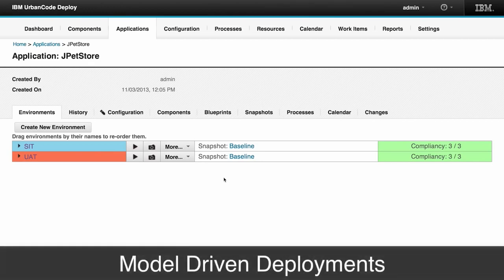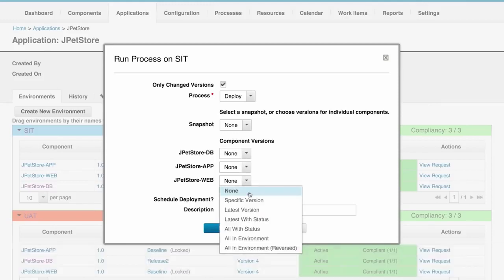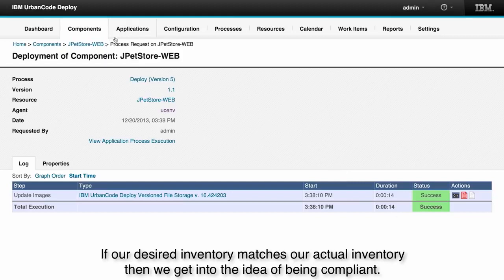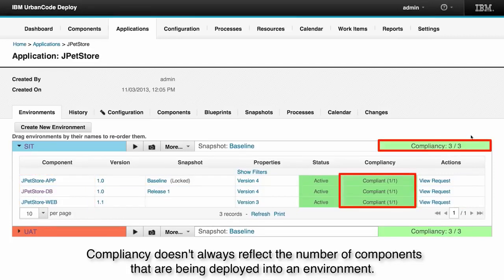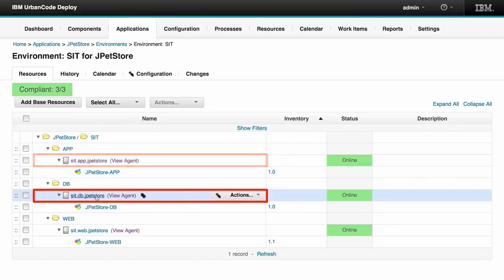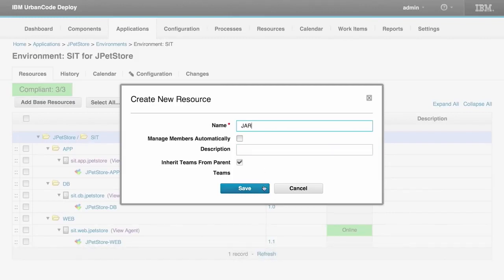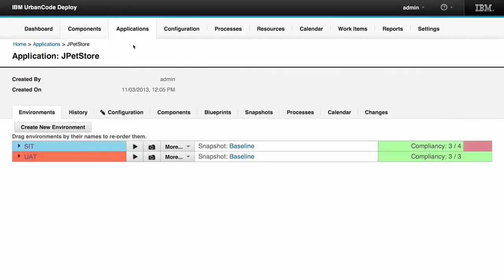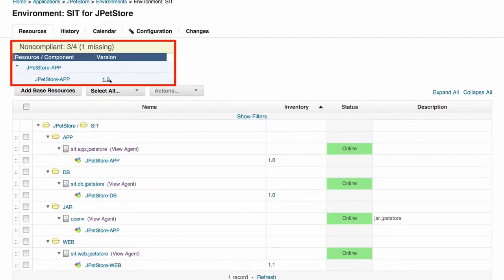Urbancode Deploy uDeploy Essentials with Inventory and Compliance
Agenda
👉 Sustainable Infrastructure: Promote the development of sustainable infrastructure in urban areas, focusing on energy-efficient buildings, renewable energy    sources, efficient public transportation systems, and green spaces. Encourage the use of environmentally friendly materials and technologies to minimize    the ecological footprint of urban development.

👉 Smart City Solutions: Implement innovative technologies and digital solutions to enhance the efficiency and effectiveness of urban services. This       includes the use of data analytics, Internet of Things (IoT) devices, and artificial intelligence to improve transportation, waste management, energy    distribution, and public safety.

👉 Mixed-Use Zoning: Encourage mixed-use zoning policies that foster vibrant and diverse urban environments. Create neighborhoods that combine residential,    commercial, and recreational spaces to promote walkability, reduce commuting distances, and support local businesses.

👉 Community Engagement: Foster active citizen participation and community engagement in urban planning and decision-making processes. Involve residents,    businesses, and other stakeholders in shaping the future of their neighborhoods, ensuring inclusivity and responsiveness to local needs.

- Private video is only available for 599 Plan.

Top 10 Certifications in the world
1. DevOps Certified Professionals (DCP)

2. Site Reliability Engineering Certified Professionals (SRECP)

3. DevSecOps Certified Professionals (DSOCP)

4. Master in DevOps Engineering (MDE)

5. Kubernetes Certified Administrator & Developer (KCAD)

6. GitOps Certified Professional (GOCP)

7. Master in Observability Engineering (MOE)

8. MLOps Certified

9. DataOps Certified Professional (DOCP)

10. AiOps Certified Professional (AIOCP)